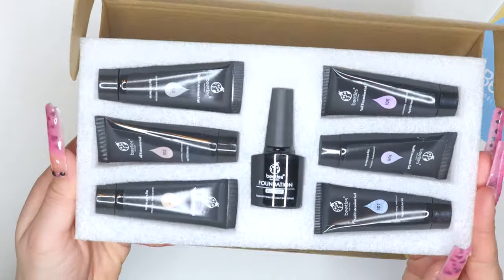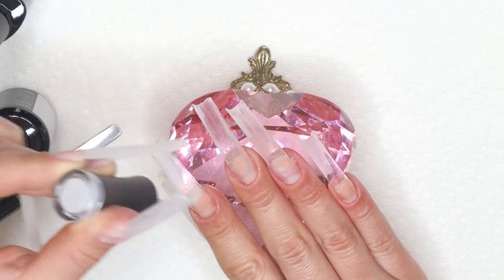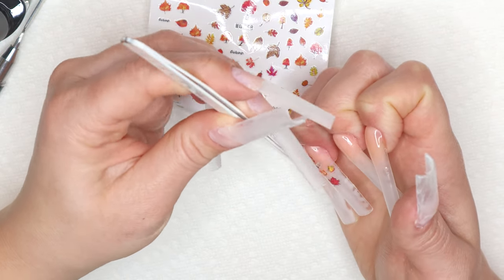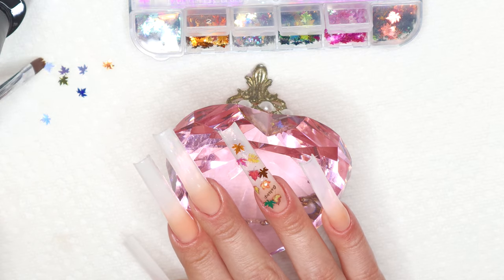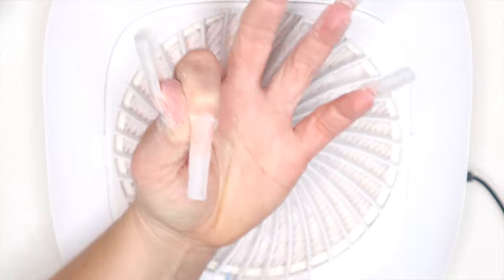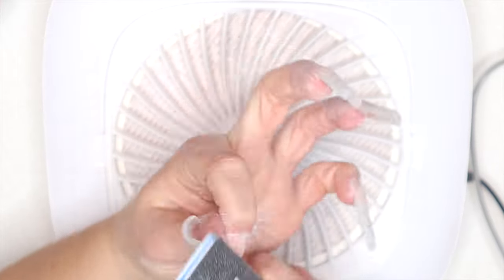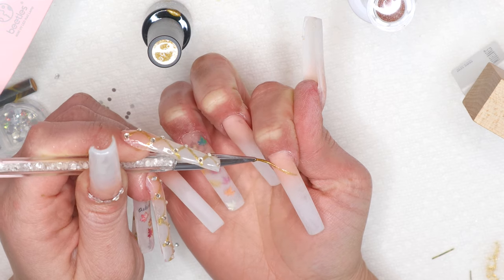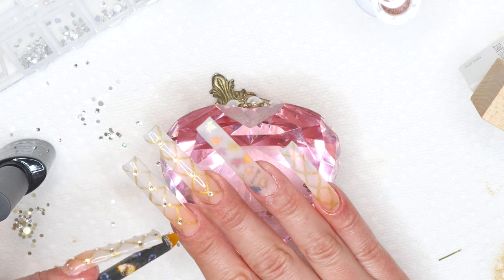Autumn Leaf Milky White Polygel Ombré Nails I Beetles Galaxy World Polygel Kit ft. JoyceName Jewelry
Hello autumn🍁🍂 Back with another fall set and some new jewelry!

Affliate links
(square tips used in the video can be found under "Nail Products")
Beetles Galaxy World polygel kit:
Leaf glitter:

80mm Diamond heart:
Crown stand holder:

✨GLITTERLUST✨
Gorgeous glitter gels!